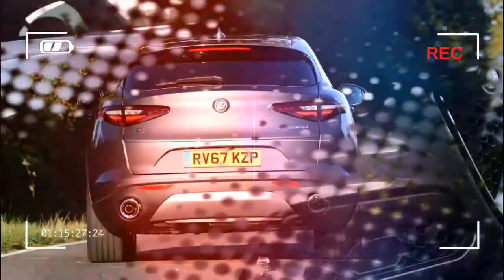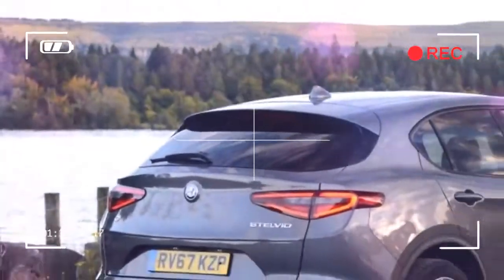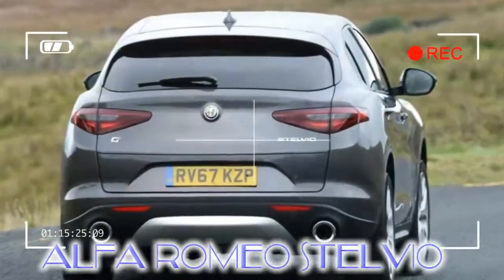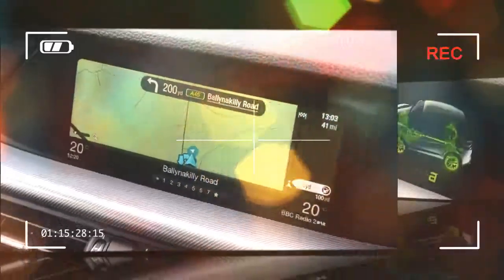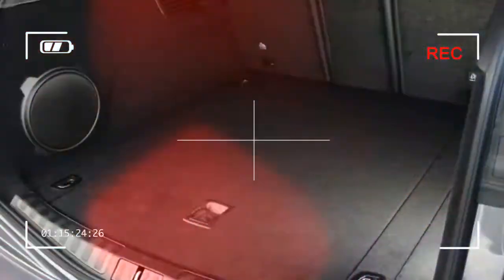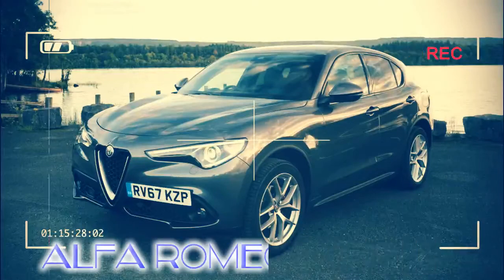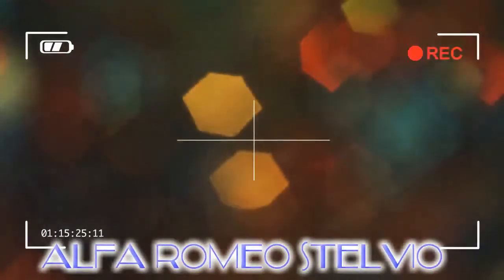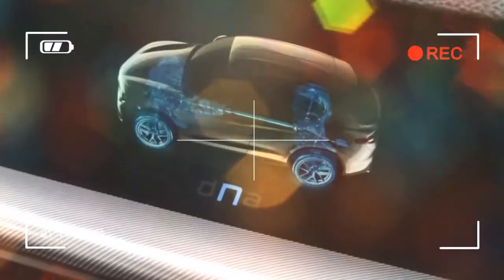NICE alfa romeo stelvio 2018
Alfa Romeo's range is slowly being revitalised, and the stylish and likeable Stelvio follows in the footsteps of the excellent Giulia. Alfa's first SUV is expected to be its biggest seller, but it does have a tough fight on its hands with rivals like the Mercedes GLC, BMW X3, Jaguar F-Pace and even the Porsche Macan to beat.
The Stelvio inherits perhaps the most important quality of any Alfa Romeo with uniquely desirable styling, standing out in the SUV crowd. The interior is similarly attractive to the eye, although the Germans still have it beaten for fit-and-finish and rear seat space.
But there's substance here, too, as the Stelvio is great to drive, with strong engines and agile, involving handling for an SUV. It's certainly transferred the Giulia's DNA over in this regard, although the ride isn't as comfortable as the best rivals.

Credit by :

Reference :
Images :